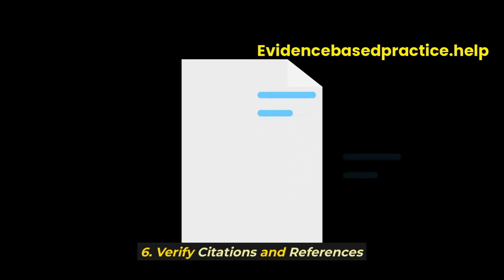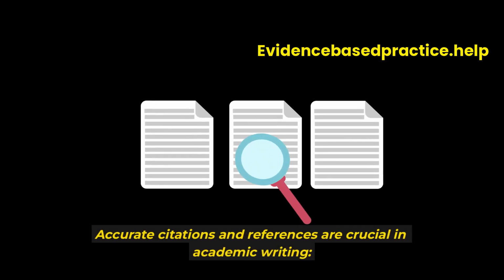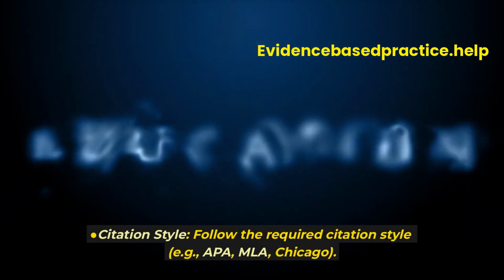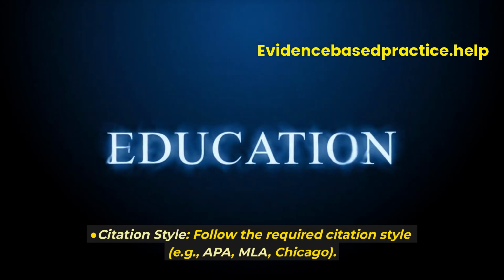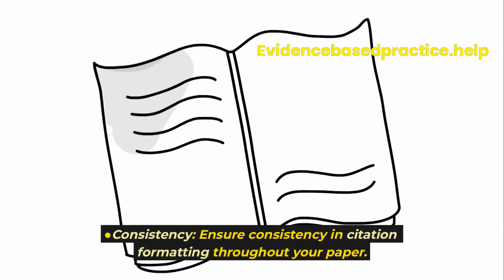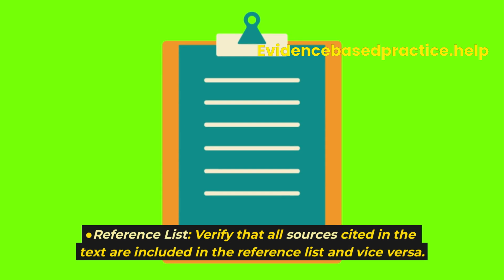Top Tips for Effective Academic Editing and Proofreading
Transcript

Academic editing and proofreading are crucial steps in the writing process for university students who aim to produce professional and evidence-based papers. Proper editing and proofreading enhance the clarity, coherence, and overall quality of your work. Here are some top tips to help you excel in these areas.

1. Take a Break Before Editing
After completing your first draft, take a break before you begin editing. This break allows you to return to your work with a fresh perspective, making it easier to spot errors and inconsistencies.

2. Review for Structure and Content First
Start by reviewing the overall structure and content of your paper:
●Thesis Statement: Ensure your thesis is clear and well-defined.
●Logical Flow: Check that your arguments flow logically from one to the next.
●Evidence: Verify that you have provided sufficient evidence to support your claims.

3. Focus on Clarity and Conciseness
Academic writing should be clear and concise:
●Avoid Jargon: Use straightforward language and avoid unnecessary jargon.
●Simplify Sentences: Break down complex sentences into simpler ones to improve readability.
●Eliminate Redundancies: Remove redundant words and phrases to make your writing more concise.

4. Pay Attention to Style and Tone
Ensure your writing style and tone are appropriate for academic work:
●Formal Tone: Maintain a formal tone and avoid colloquialisms.
●Consistency: Ensure consistency in your writing style, including the use of tenses and voice.

5. Check Grammar and Punctuation
Proper grammar and punctuation are essential for academic writing:
●Grammar: Use correct grammar, including subject-verb agreement and proper tense usage.
●Punctuation: Ensure proper use of punctuation marks, such as commas, semicolons, and periods.

6. Verify Citations and References
Accurate citations and references are crucial in academic writing:
●Citation Style: Follow the required citation style (e.g., APA, MLA, Chicago).
●Consistency: Ensure consistency in citation formatting throughout your paper.
●Reference List: Verify that all sources cited in the text are included in the reference list and vice versa.

7. Use Editing and Proofreading Tools
Leverage digital tools to assist in editing and proofreading:
●Grammar Checkers: Tools like Grammarly can help identify grammatical errors and suggest corrections.
●Plagiarism Checkers: Use plagiarism detection tools to ensure the originality of your work.

8. Seek Feedback
Get feedback from peers, mentors, or professional editors:
●Peer Review: Ask classmates or colleagues to review your paper and provide constructive feedback.
●Professional Services: Consider using professional editing and proofreading services for expert assistance.

Call of Action
Effective academic editing and proofreading are essential for producing high-quality, professional, and evidence-based papers. By following these tips, you can enhance the clarity, coherence, and overall quality of your writing.
For professional assistance with editing and proofreading your academic papers, consider ordering from our website. Visit Evidencebasedpractice.help/order to get started.